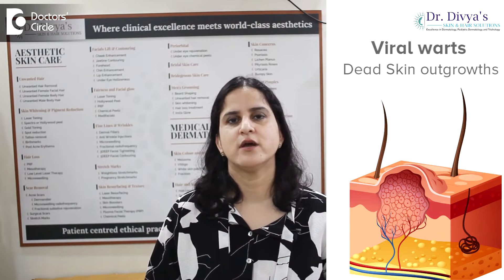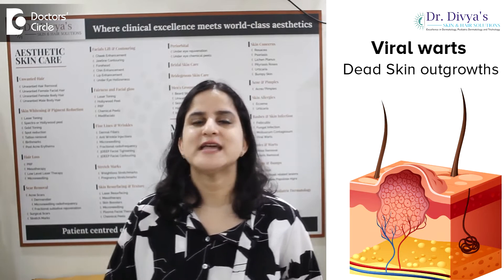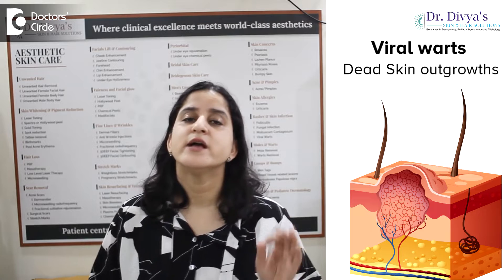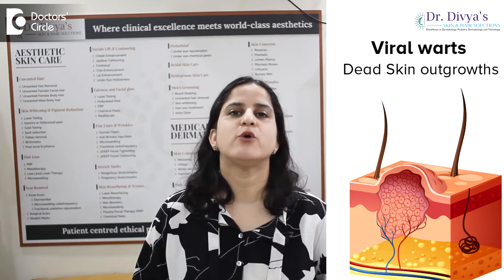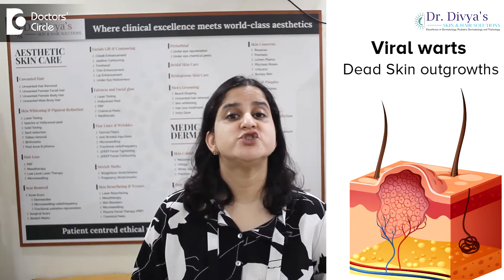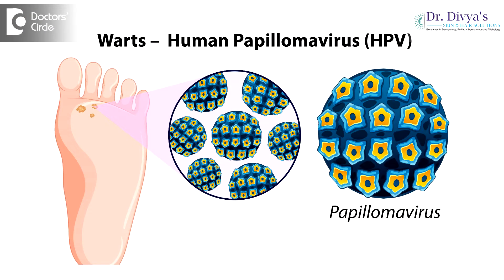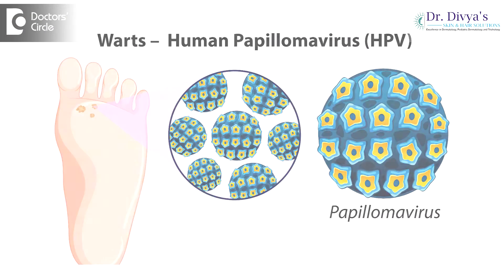What are Viral Warts and what do we need to know about it? - Dr. Divya Sharma|Doctors' Circle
Dr. Divya Sharma | Appointment booking number: 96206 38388
Consultant Dermatologist and Cosmetologist | Dr. Divya's Skin & Hair Solutions, Bangalore
Viral Warts are dead  skin outgrowths, generally caused by an infection of  the basal layer of skin with Human Papilloma Virus. Viral Warts  can be  of  different  types. It  could be  plan  Warts, Common Warts,   and  filiform Warts based  on  the types  and based  on the location they  are  gential Warts. Genital warts  may  be  caused  by  certain  virus which  has a potential to cause  cancer.